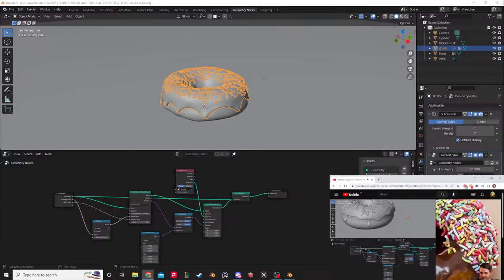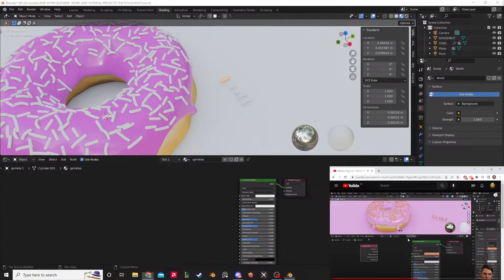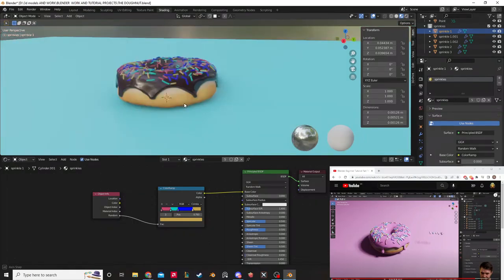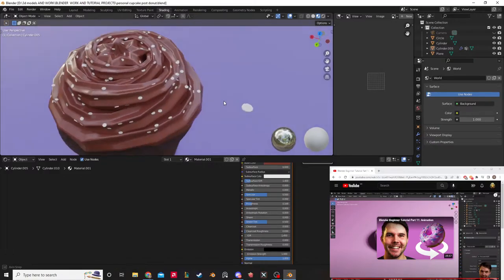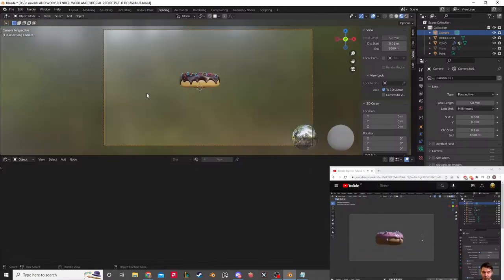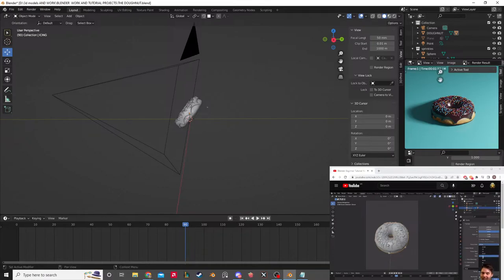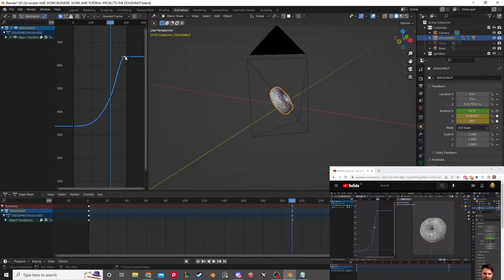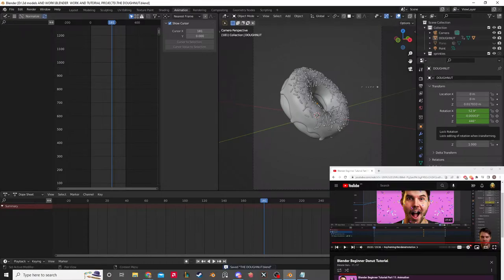JOURNEY TO 3D TUTORIAL FOLLOW ALONG: PART 3: Blender Beginner Series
Follow along with me on my personal Journey to learning 3D art as I work through tutorials, lessons, and my own attempts to manifest creativity primarily using the 3D program Blender

Today we're continuing with the Blender right of passage: the donut.

Follow other socials for updates:
Midas Hand 3D on YouTube, twitter, Instagram, and TikTok.